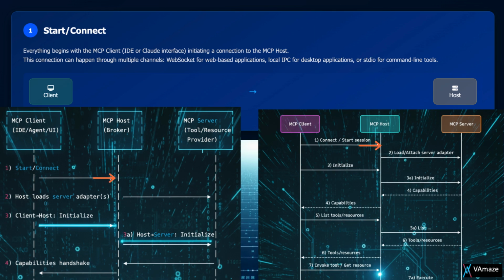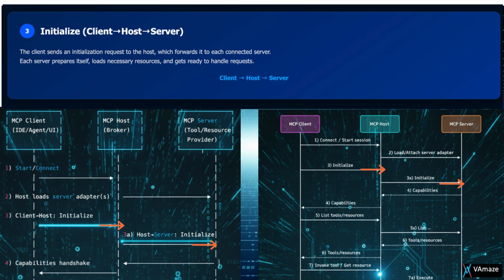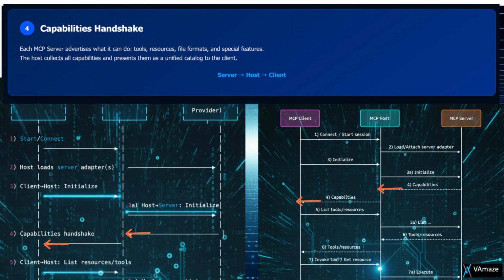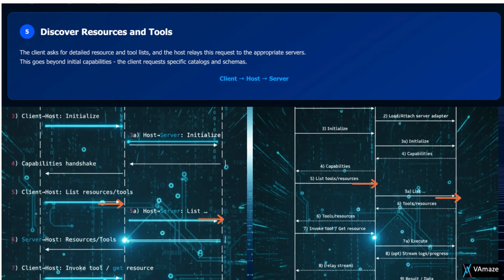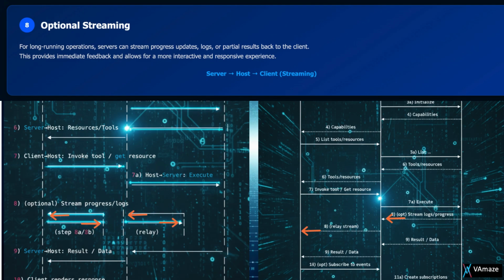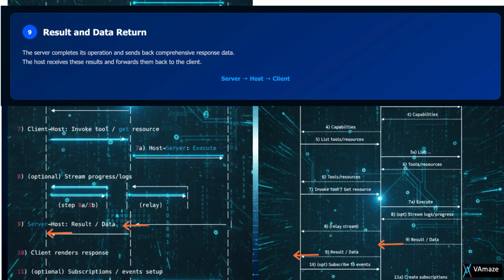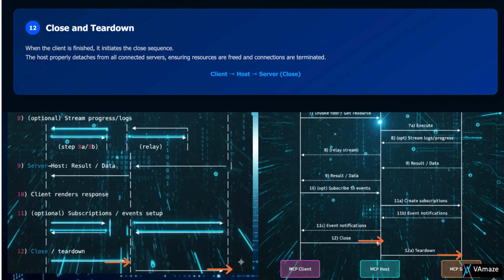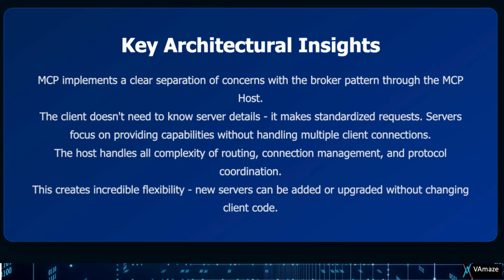Model Context Protocol (MCP) Training Series:MCP Communication Step by Step Walk Through